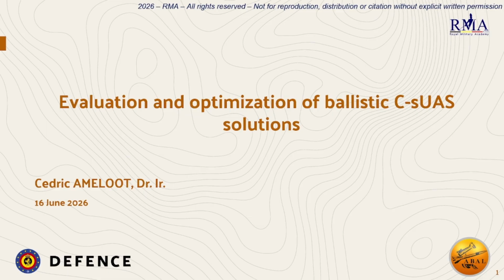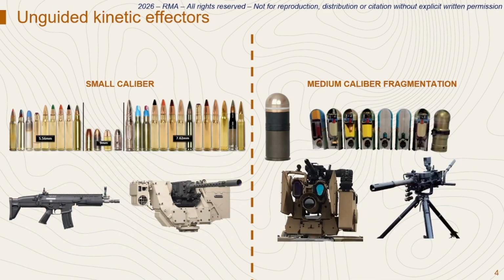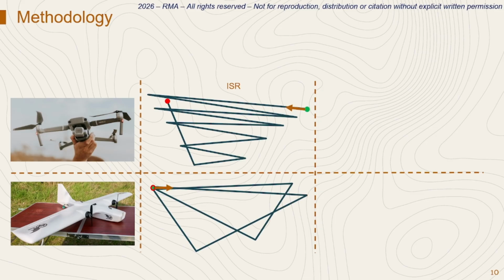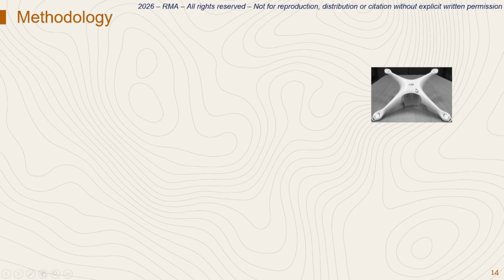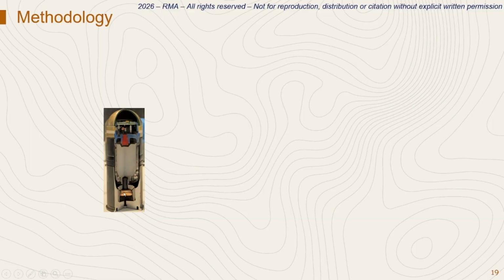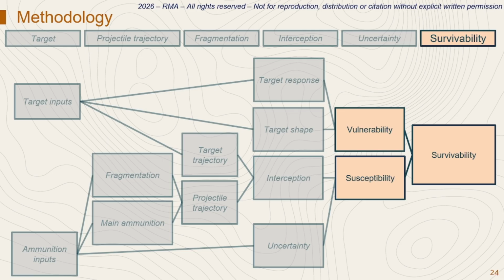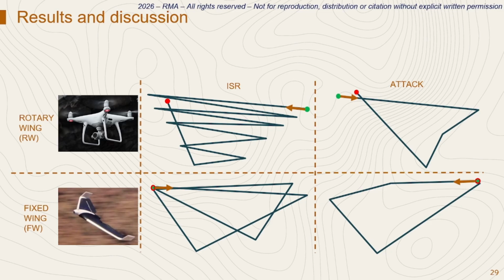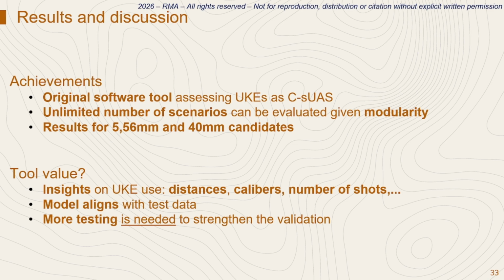Evaluation and optimization of ballistic C-sUAS solutions